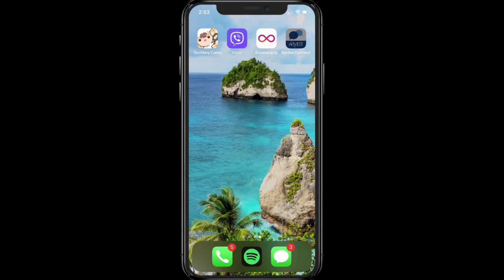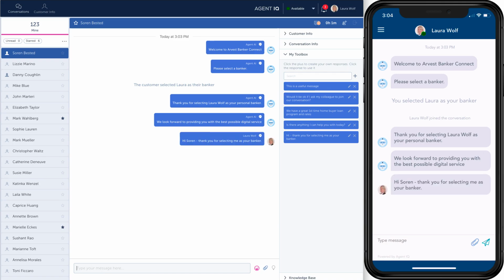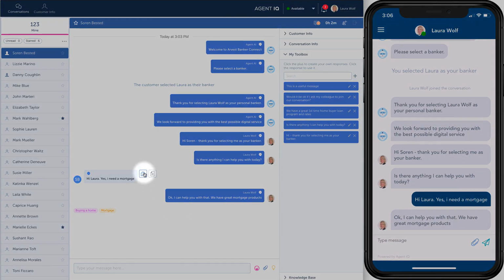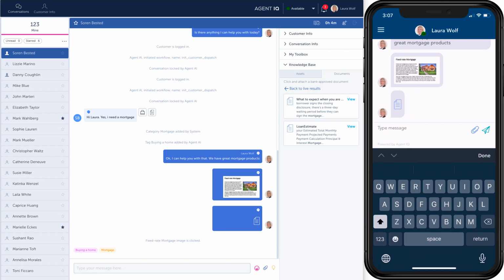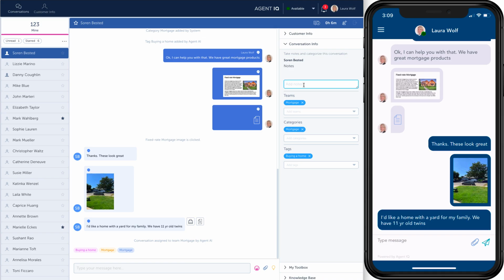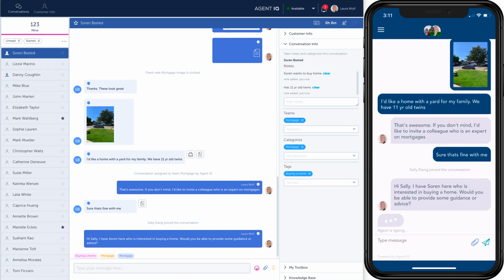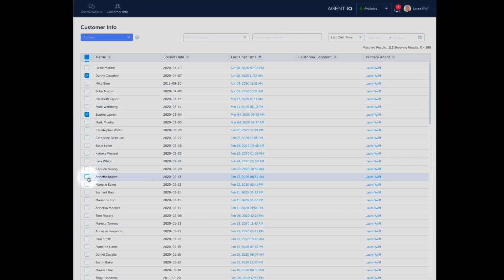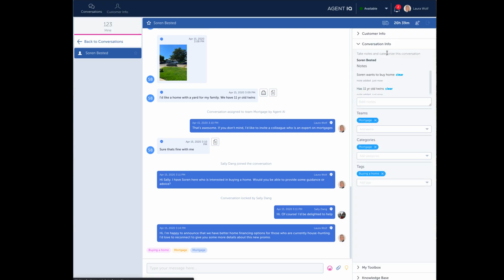Arvest Banker Connect Training